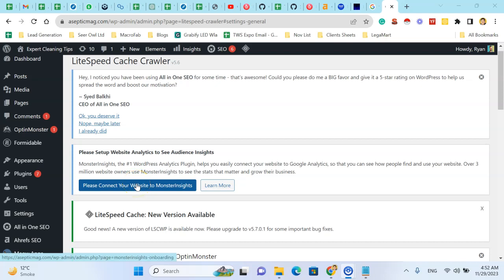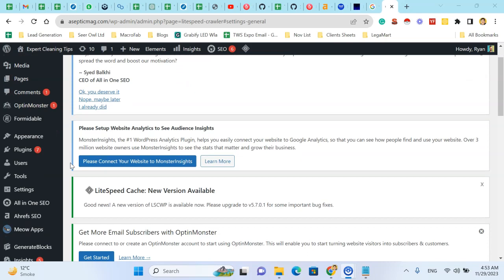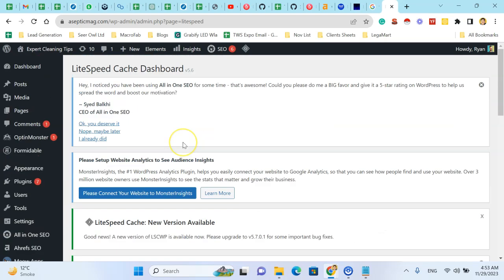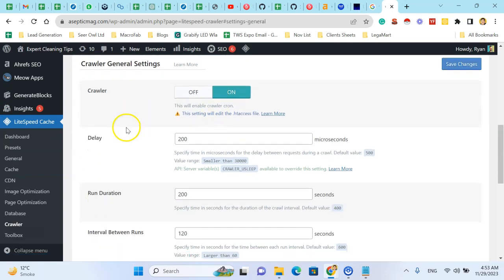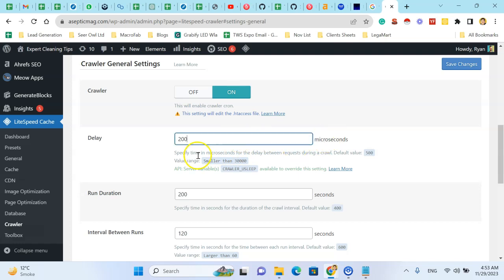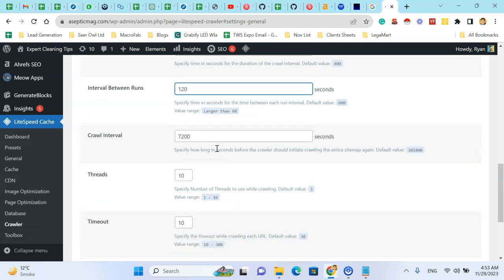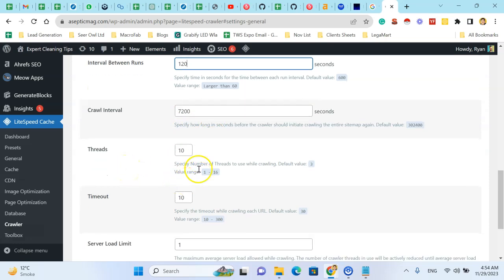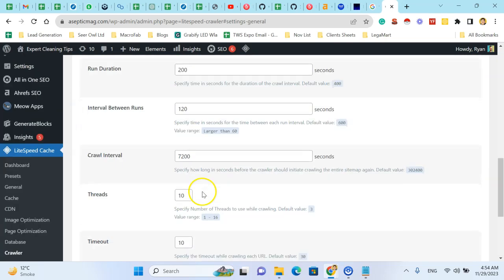How to Improve Website Indexing: Crawler Configurations using Plugin LiteSpeed Cache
This educational video focuses on optimizing website indexing by configuring crawlers in the LiteSpeed Cache plugin on WordPress. Proper crawler configuration is essential for ensuring that search engines efficiently index a website, directly impacting its visibility and SEO performance. The tutorial covers the intricacies of crawler settings in the LiteSpeed Cache plugin, demonstrating how to set them up for optimal website indexing. Viewers will learn about the relationship between crawler behavior, website speed, and indexing efficiency, as well as practical tips for improving search engine visibility and site performance.

Key Benefits:

• Optimized Indexing: Learn how to adjust crawler configurations to enhance the indexing of your website by search engines.
• Improved SEO Performance: Discover the connection between crawler settings, website speed, and SEO, and how to leverage this for better rankings.
• Hands-On Configuration Guide: Gain step-by-step instructions on configuring the LiteSpeed Cache plugin to optimize crawler behavior.
• Enhanced Website Visibility: Understand how to make your website more accessible and visible to search engine crawlers.
• Practical SEO Insights: Acquire practical knowledge on improving website performance and visibility, which is crucial for digital success.

Target Audience:
This video is ideal for anyone managing a WordPress website, particularly SEO professionals, website administrators, and digital marketers seeking to improve their website's search engine indexing and overall performance.